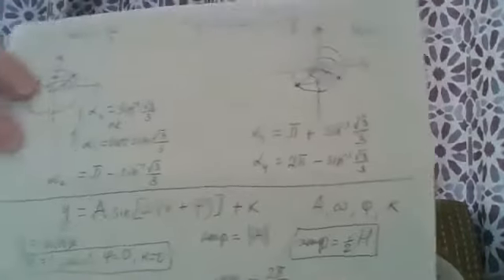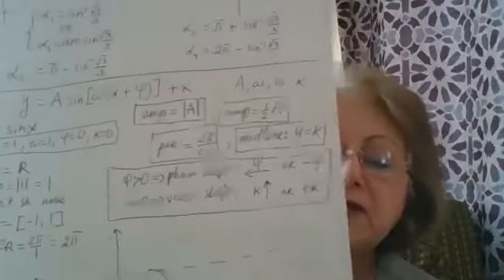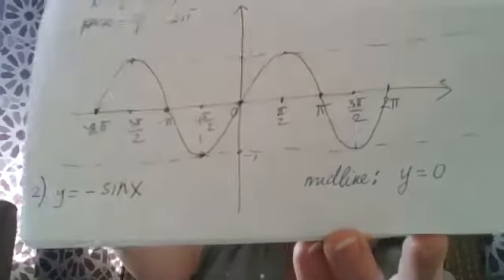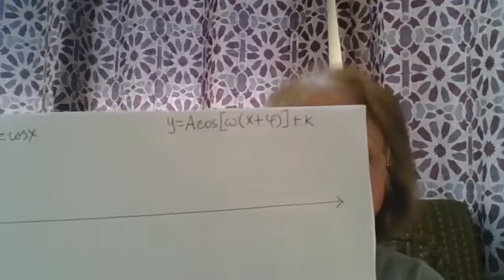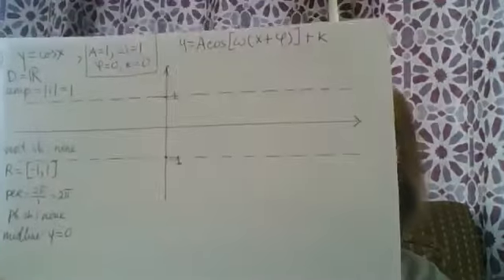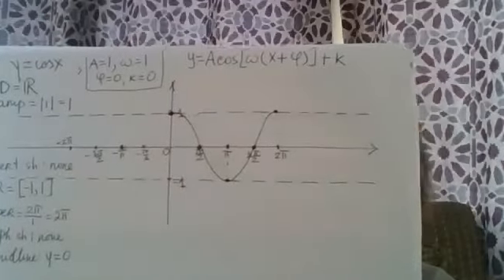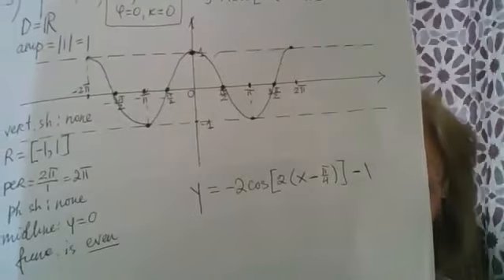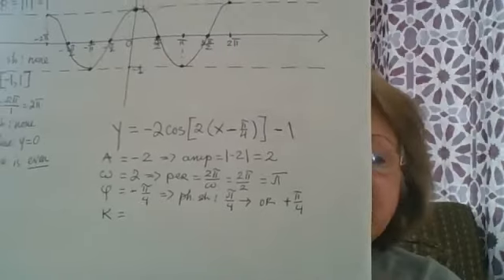Math 222 lecture 04 20 2020